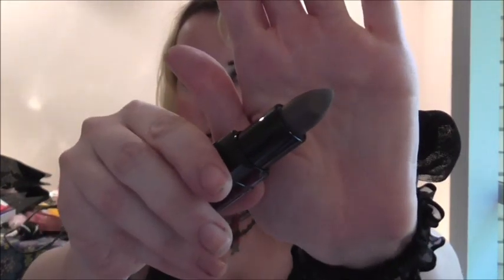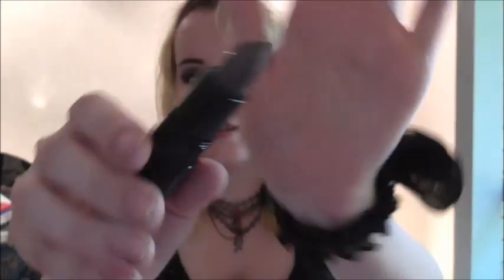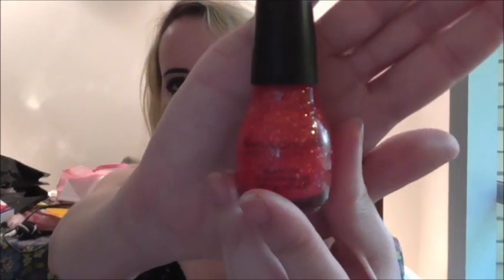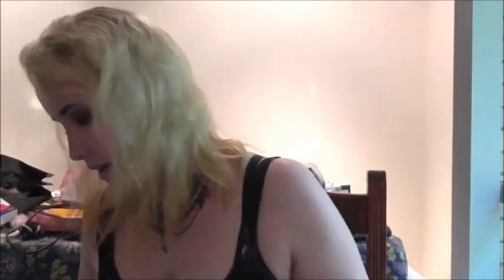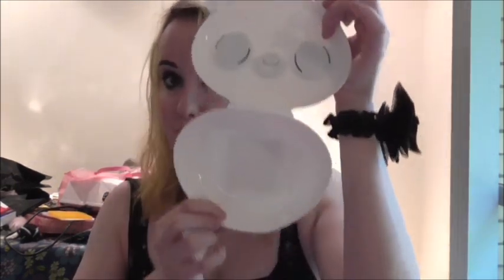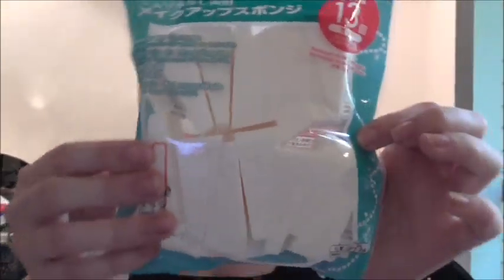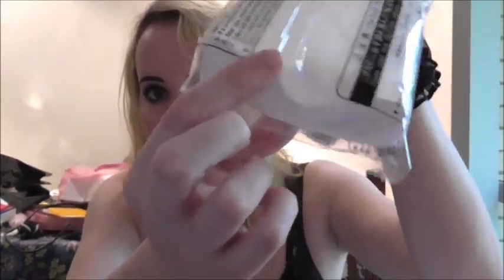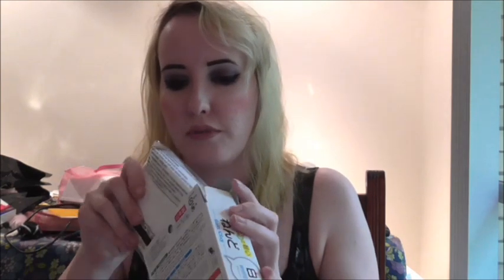Daiso haul May 2016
Hey peeps!

A belated May Daiso haul for you! :D

A few other things in there too!